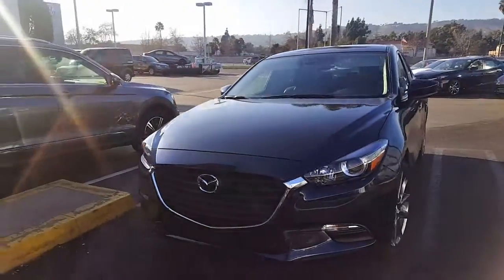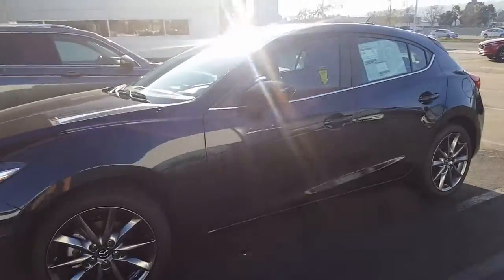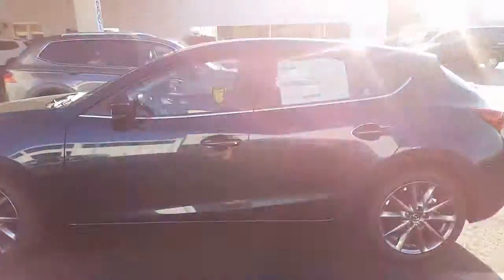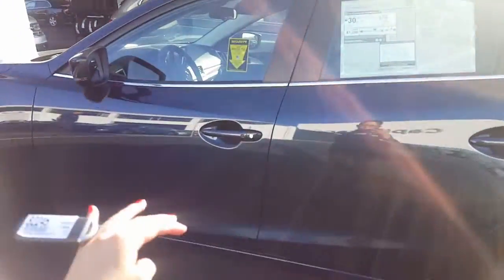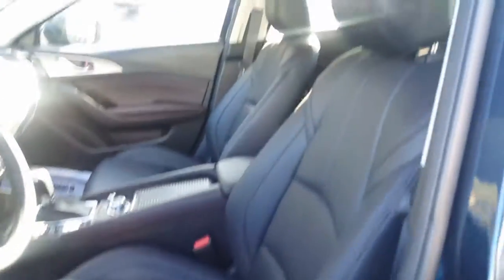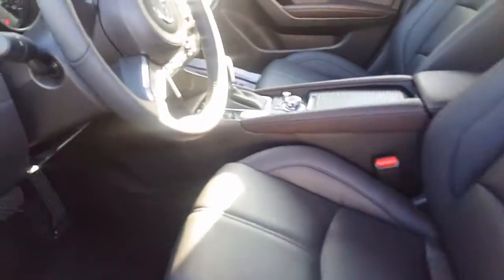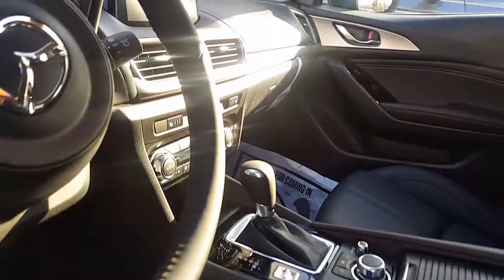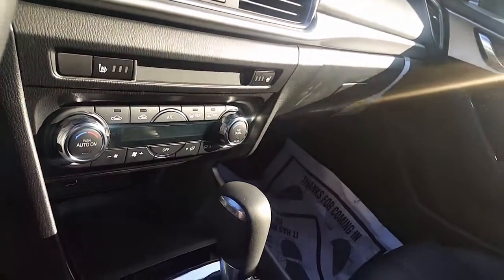Hi Audrey Don't Forget About your Mazda 3 from Katrina at CapoMazda